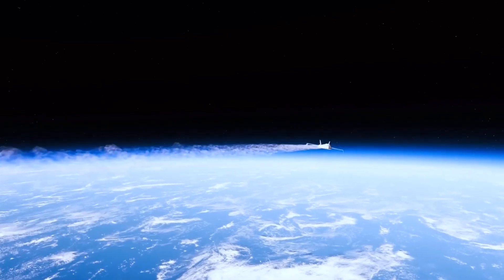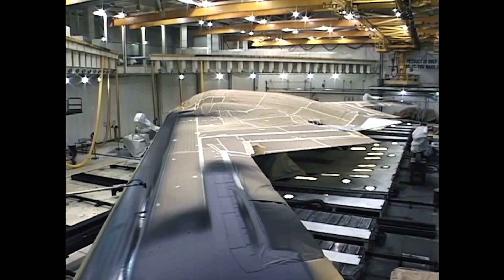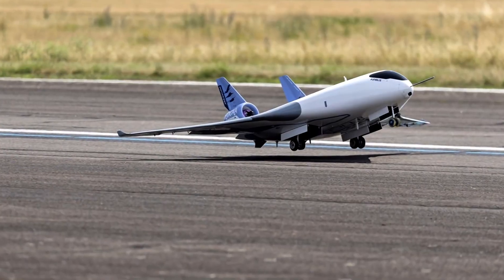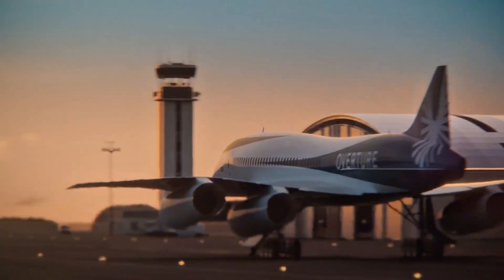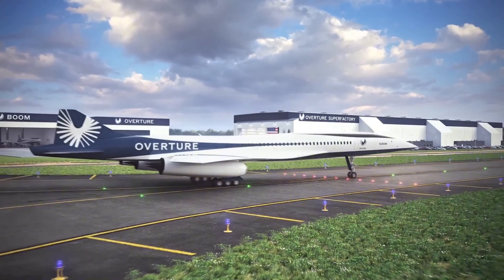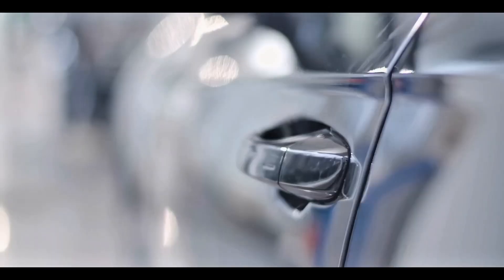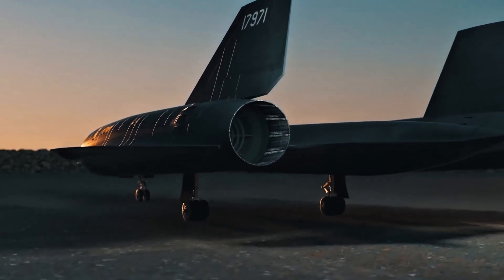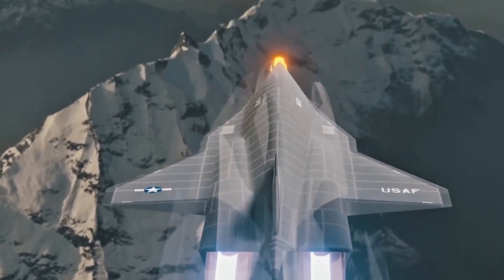Top 5 Most Futuristic Planes That Actually Exist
They look like sci-fi props, but they’re real — these five planes are redefining what flight can look like. From stealthy bombers to insane private jets and experimental X-planes, here are the most futuristic aircraft in the world right now.
Buckle up — the future is already flying.